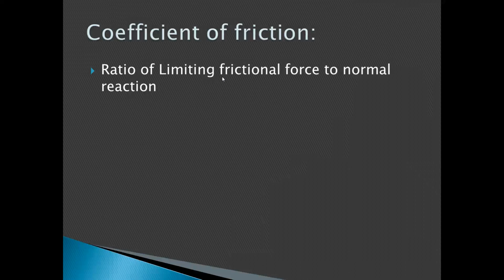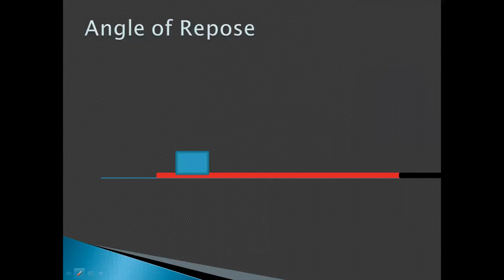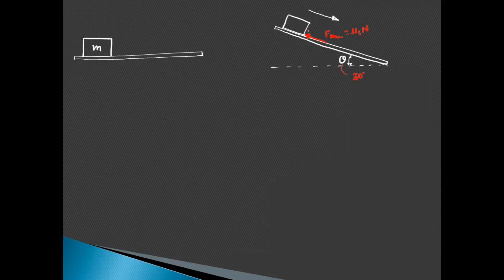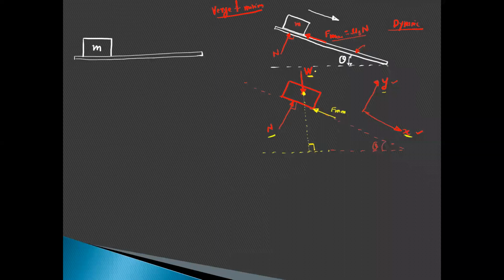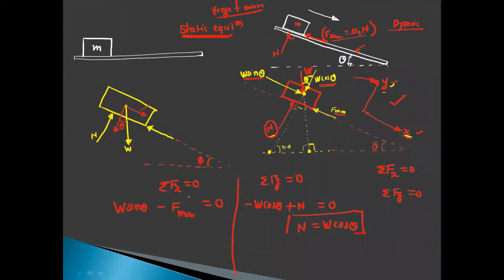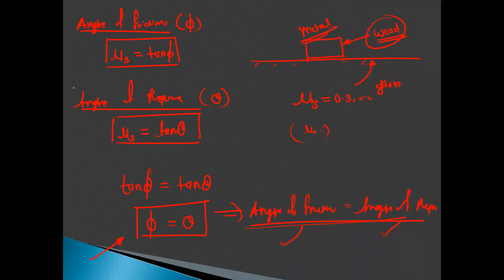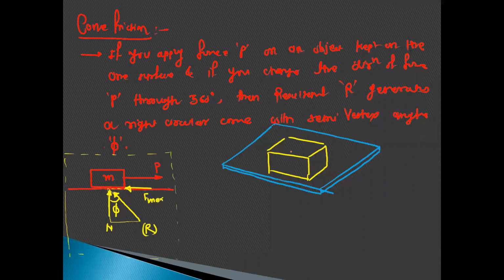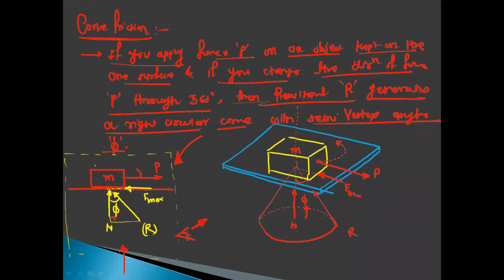Engg Mechanics lectr 26 part 01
Problms on block friction